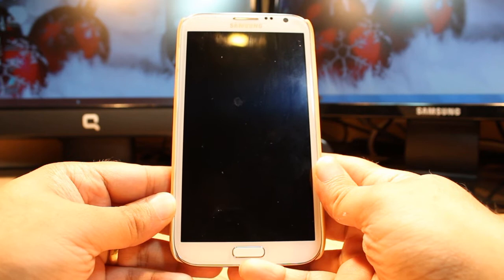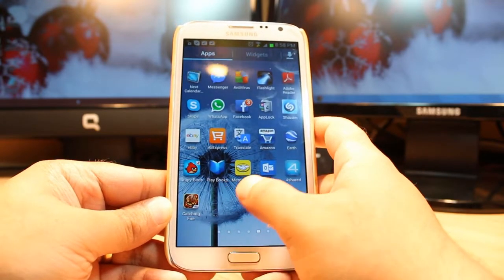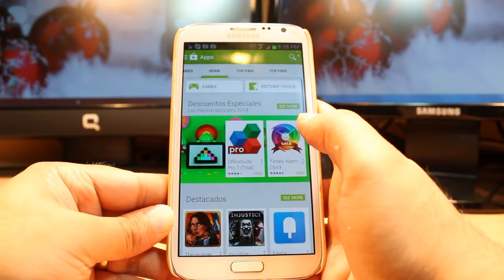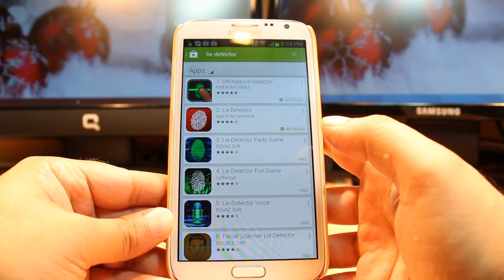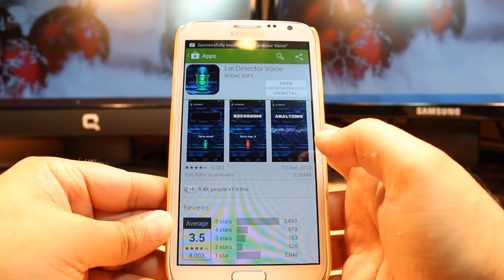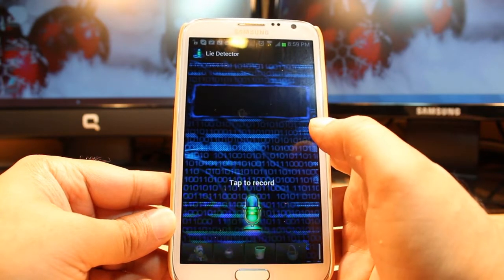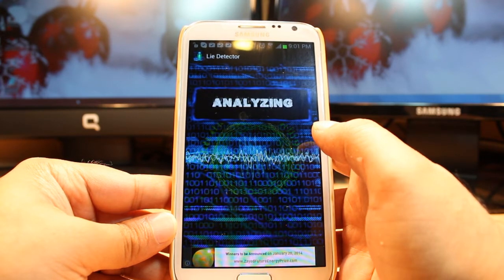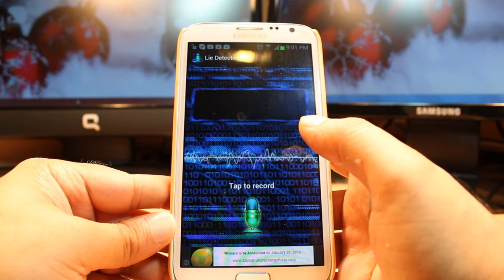Lie Detector Voice install to Samsung Galaxy Note 2, S2, S3, S4